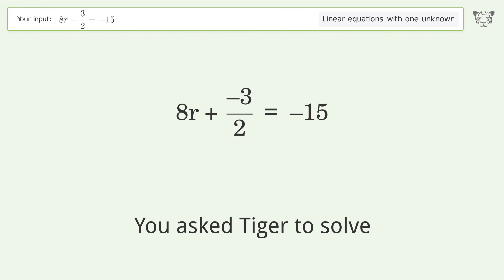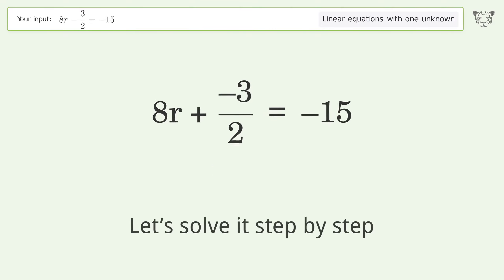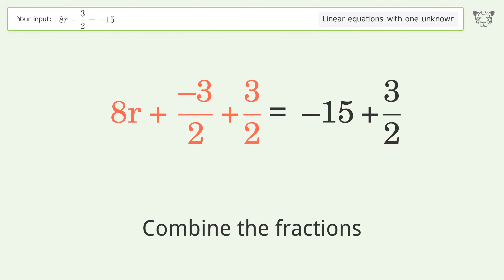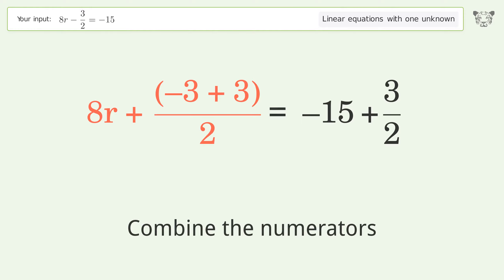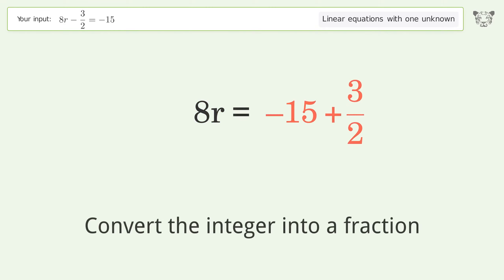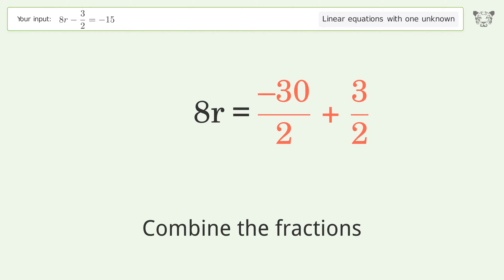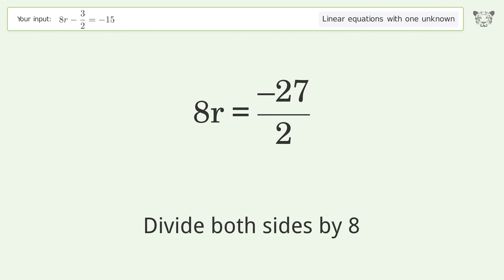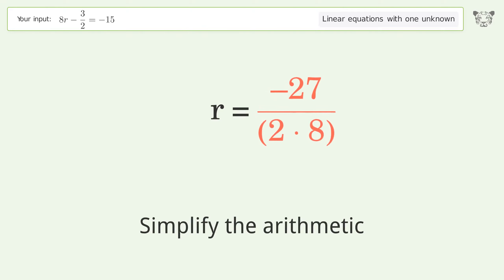Solve 8r-3/2=-15: Linear Equation Video Solution | Tiger Algebra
Struggling with 8r-3/2=-15? Watch our step-by-step video on Tiger Algebra to master this linear equation effortlessly.